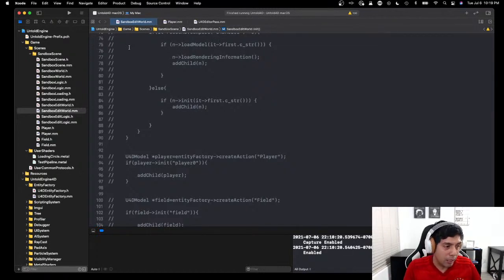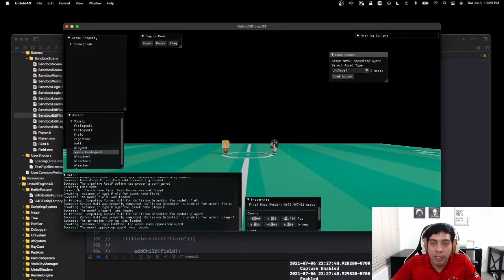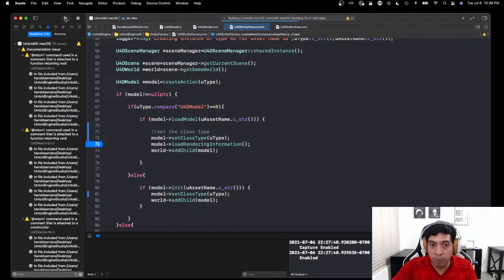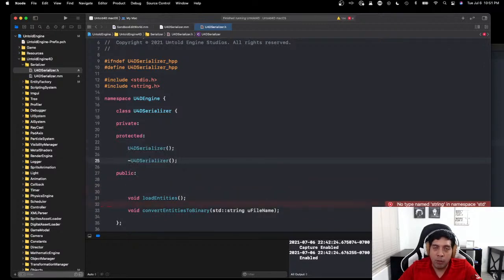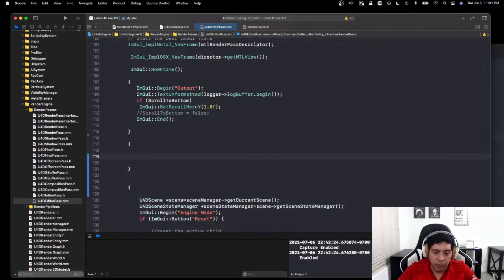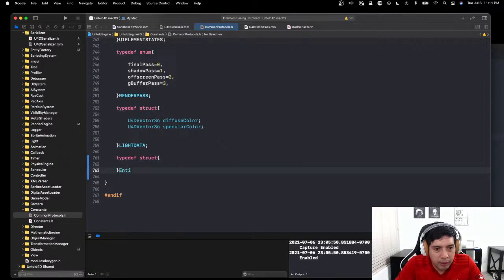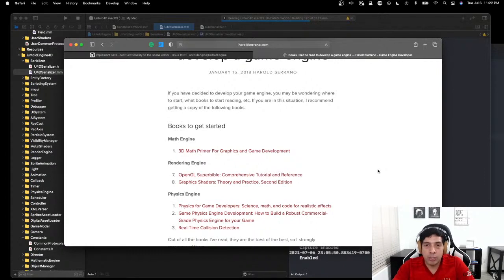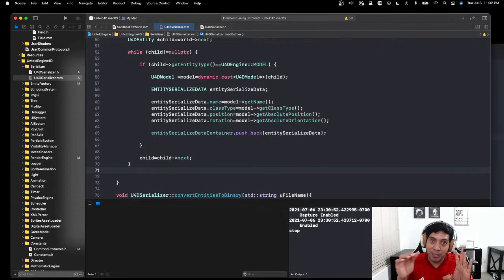Live Game Engine Development - Implementing Serialization (part 1)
In this live stream, I share how I develop a serializer for the Untold Engine. For your convenience, I added chapters to the live stream. That way, you can skip to the part that interests you the most.

Timestamps:
0:00 Intro
2:38 Current State of the Game Engine
5:24 Feature I'm planning to Add - Serialization
6:14 Plan to implement Serialization to the Game Engine
12:06 Explanation of the Factory class
15:32 Modifying the U4DModel class
23:50 Talking about Game Engine Development
27:55 Create the Serializer class
49:50 Testing the Serializer Functionality